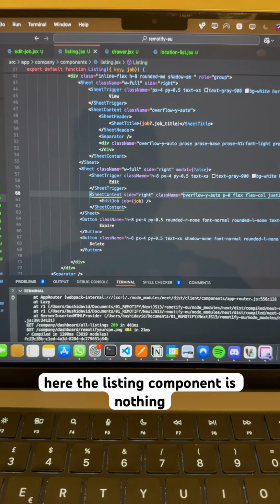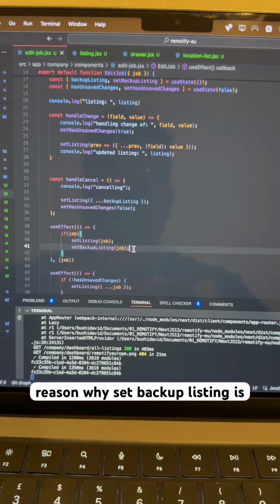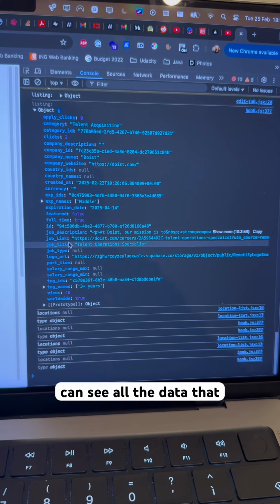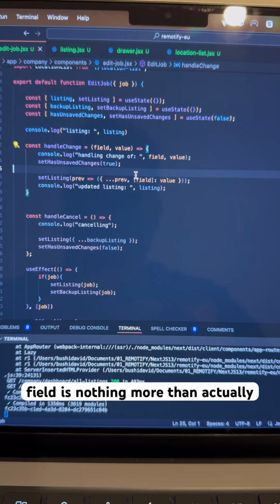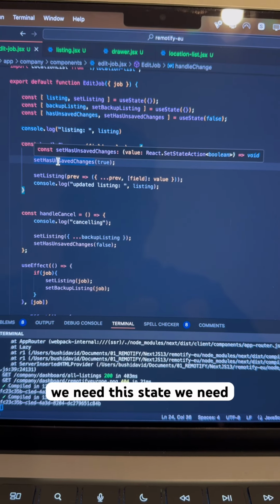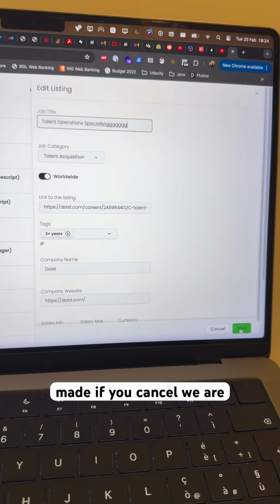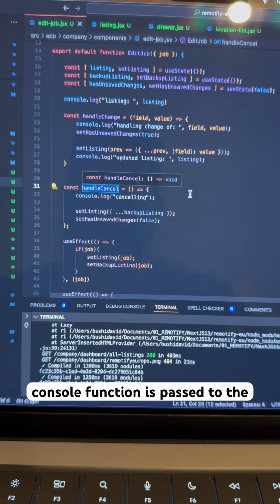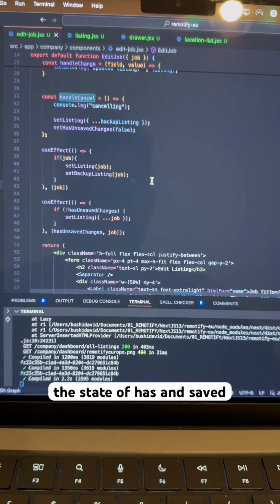Part 16 of Building a Web App. Follow for more!